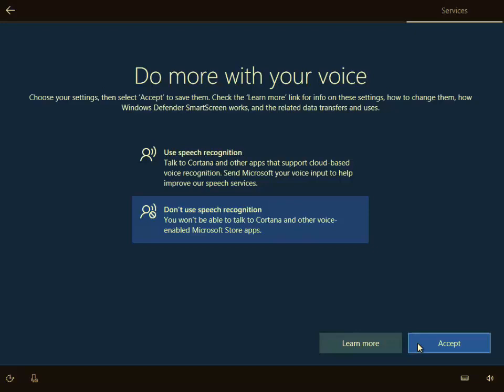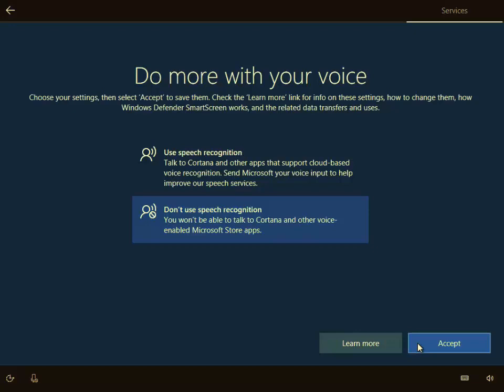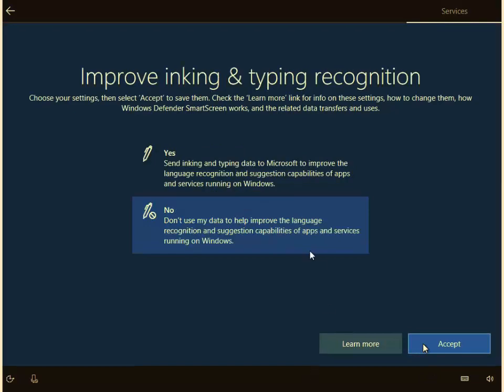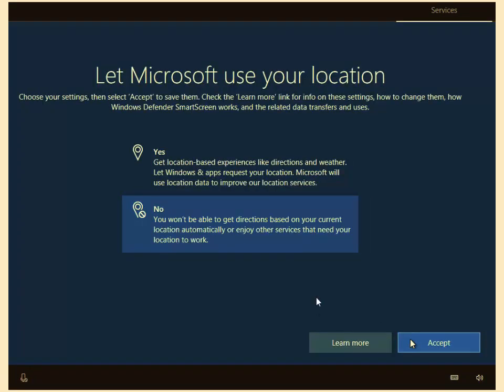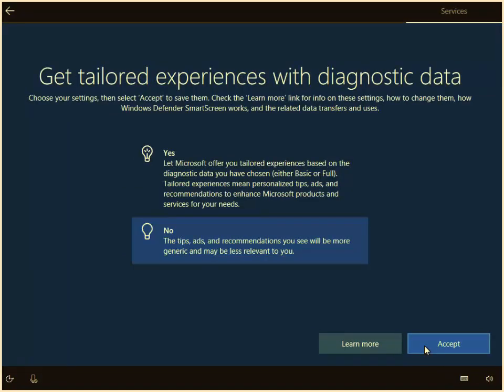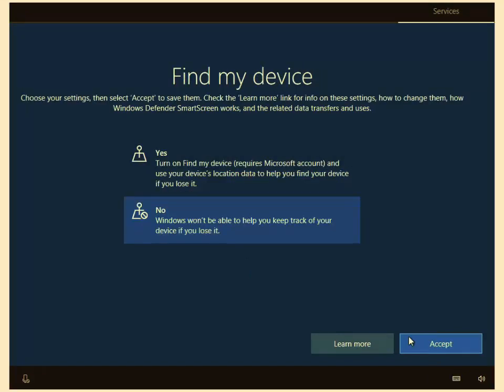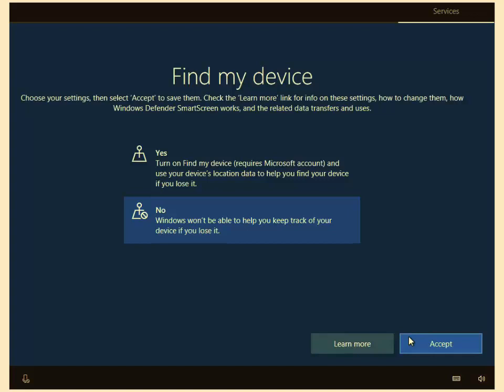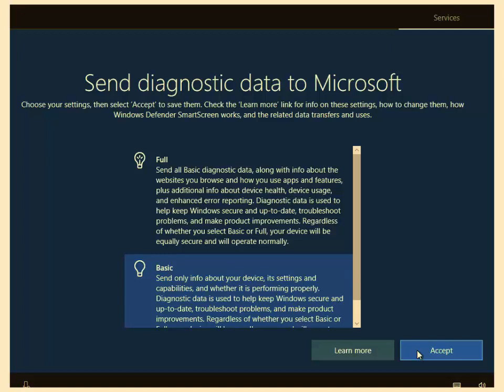Windows 10 Privacy Policy Questions April 2018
My Recommended answers to the privacy questions that Microsoft ask when installing the April 2018 update.